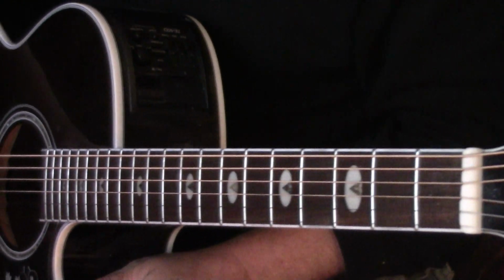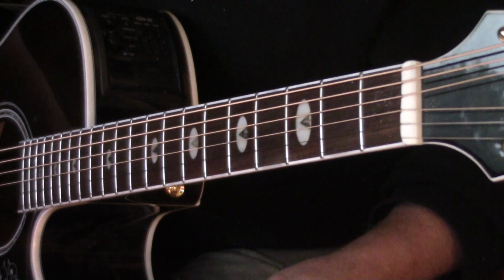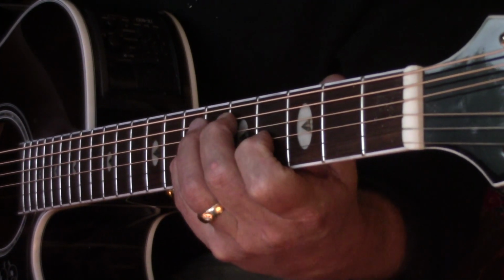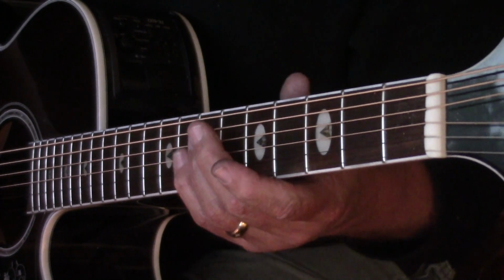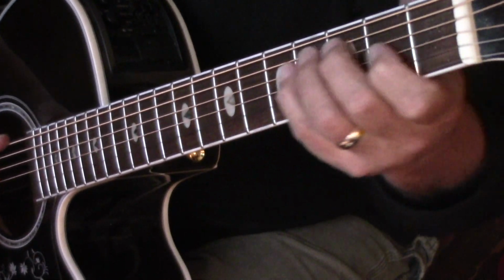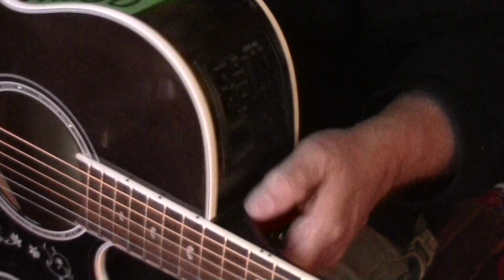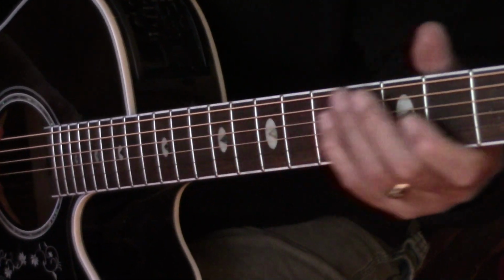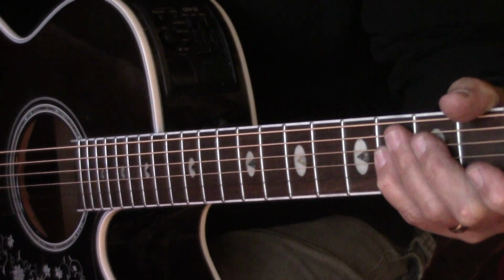Tragically Hip Tuning